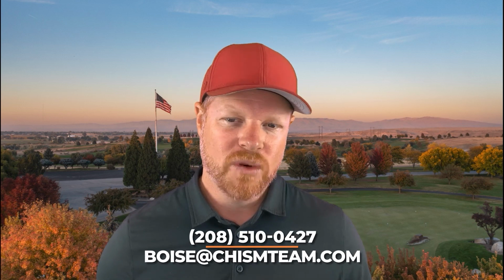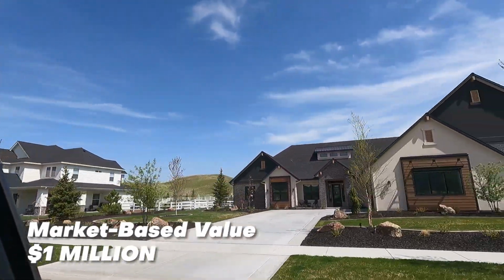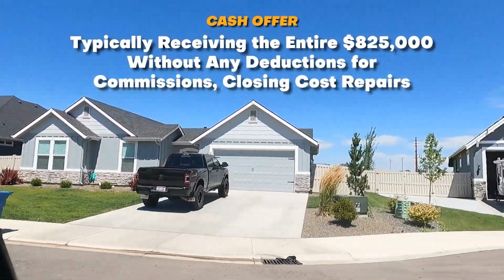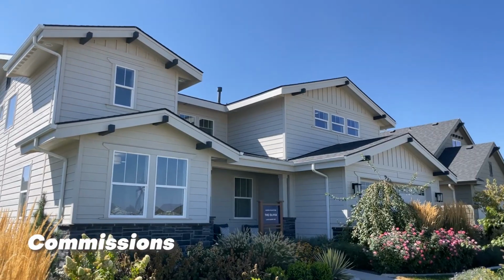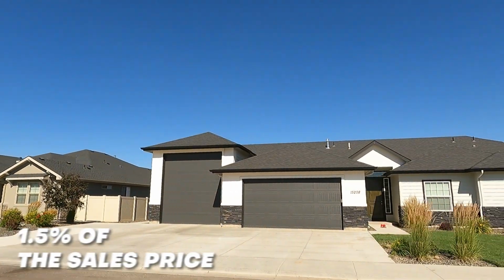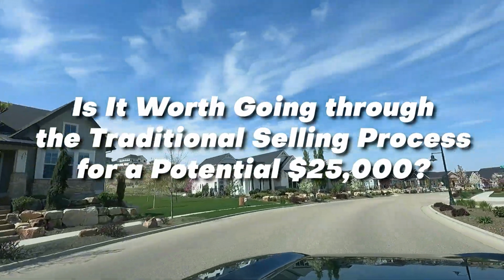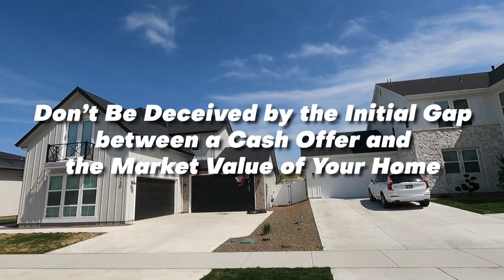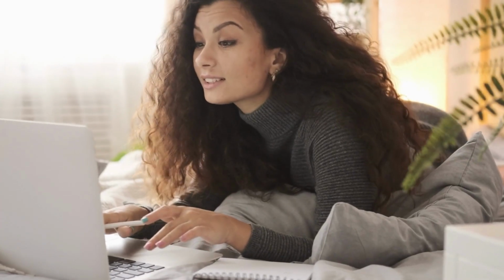Cash offer to sell quickly vs traditional sale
Considering a cash offer for your home? There’s more to it than meets the eye! 🏠💸

Discover why a cash offer might appear lower but could be worth more than you think. Uncover hidden costs and insights that can drastically affect your net gain. Before you decide, explore the true value of cash offers versus traditional sales—what you learn might surprise you!

Buying, Selling or Investing in Real Estate? This channel is all about Boise Real Estate.

We work with clients buying and selling their primary homes, move up homes, investment properties, first time homebuyers, fix and flips and we ABSOLUTELY LOVE IT!

Curtis Chism
Chism Team, brokered by eXp Realty
IREC License Number: SP56593
eXp IREC License Number: LC44316

Looking to buy a home?

Looking to sell a home?